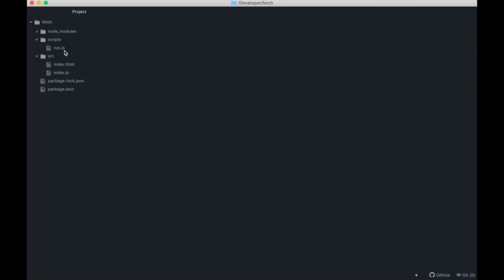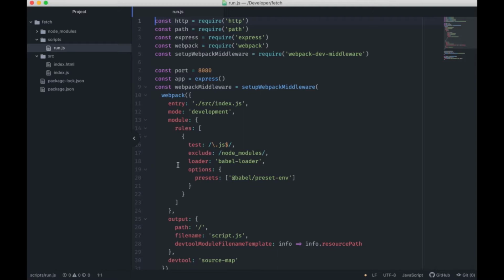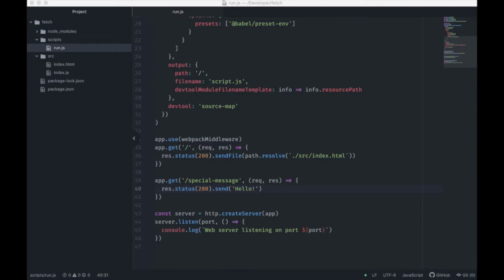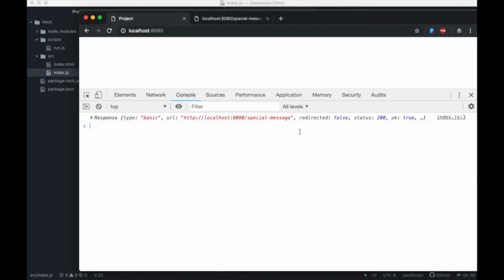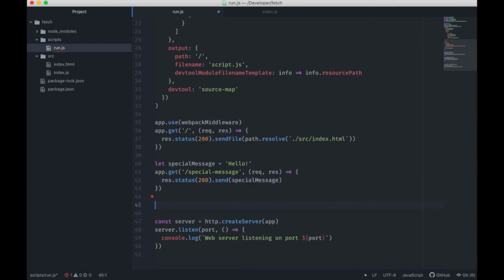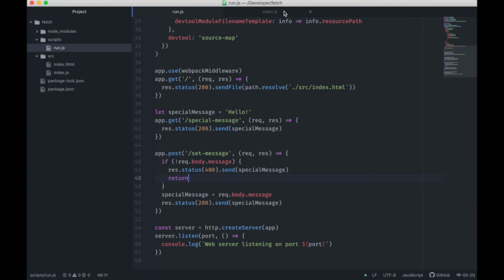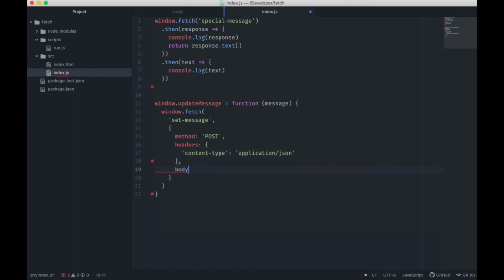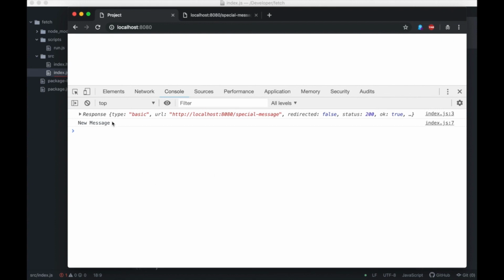Promises in JavaScript |Learn To Write Fetch Request (Part 4/6) | Eduonix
Here in this video, you will learn to write fetch request in JavaScript ES6.

Wish to master JavaScript? Check below-mentioned courses -